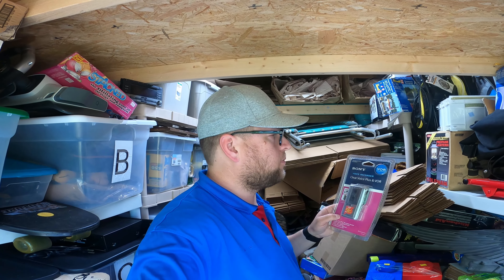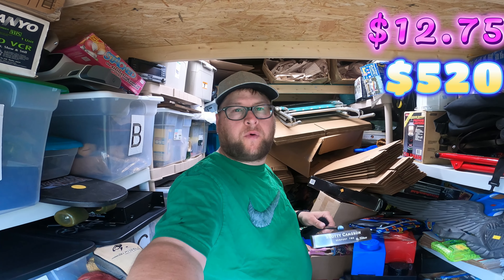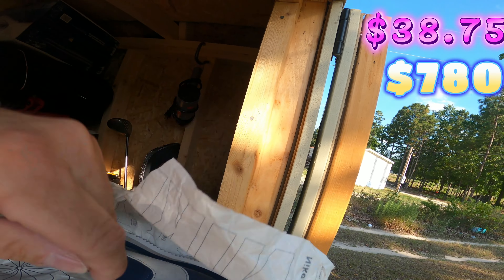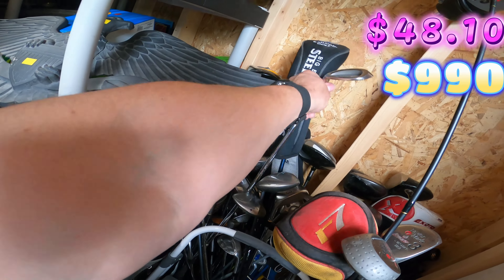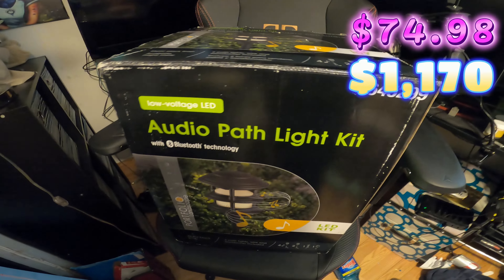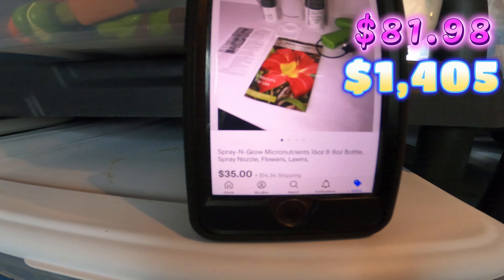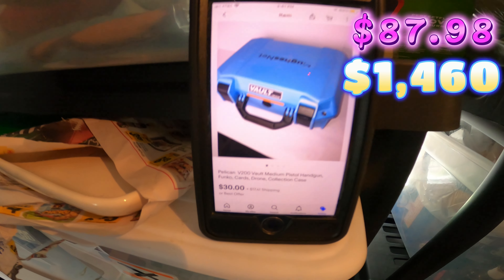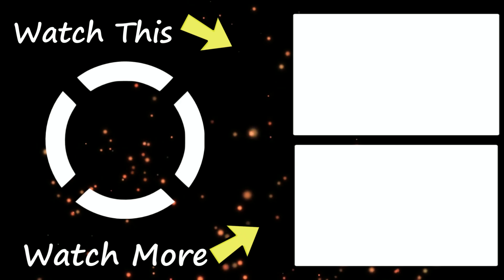MADE OVER $1,500 SELLING THESE ITEMS ON EBAY| WHAT SOLD ON EBAY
Welcome to SteveO Resells, My Name Is Steve-o And  I've Been Reselling For Over 10 Years.